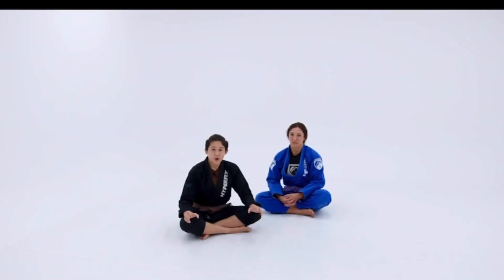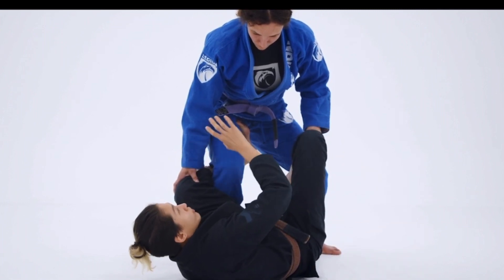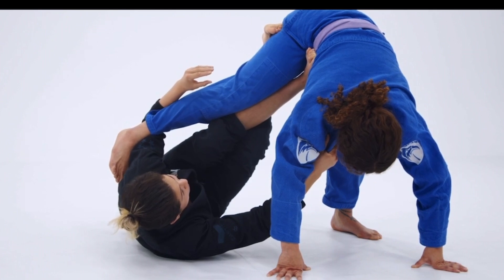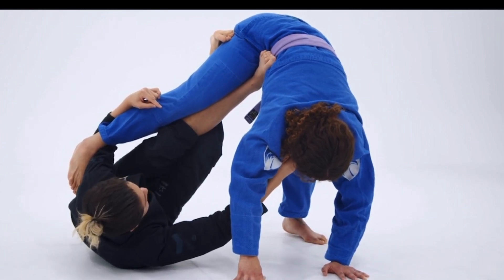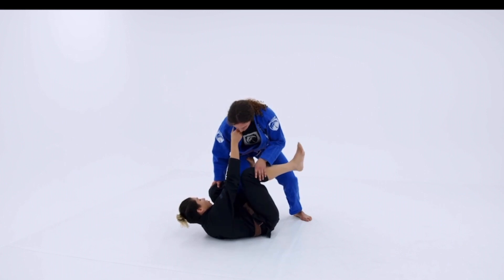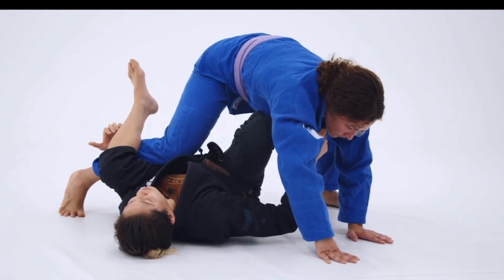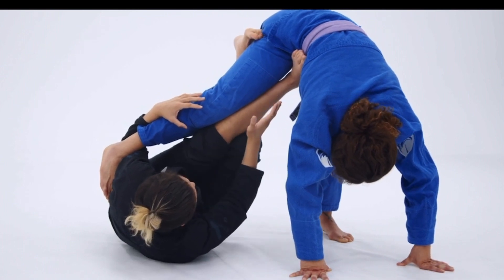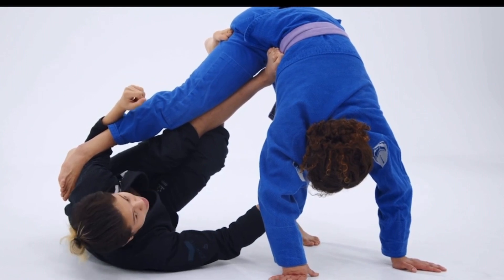Key Detail for Underhook De La Riva Guard - The Jenga Pit Stop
The off balance here in the "Jenga pit stop" is a critical detail that is often missed when trying to obtain the kuzushi (off balance) needed to attack from guard, into either a sweep, a back take or an upper body submission.

If you like this video, check out my Underhook De La Riva instructional

▽ABOUT ME▽
I'm Margot, a 5-time Brazilian jiu jitsu World Champion and high performance coach. I took my first BJJ class in the UK just before my 19th birthday and I'm now a black belt at Unity Jiu Jitsu in New York under Murilo Santana.

I’m passionate about providing world class Brazilian jiu jitsu coaching to anywhere in the world, because for most of my career I was based in Europe and Asia, without access to high level jiu jitsu. My aim is to win with beautiful, superior movement quality and not just win for winning’s sake.

Please comment if you have any questions I can help with.

▽CHECK OUT▽